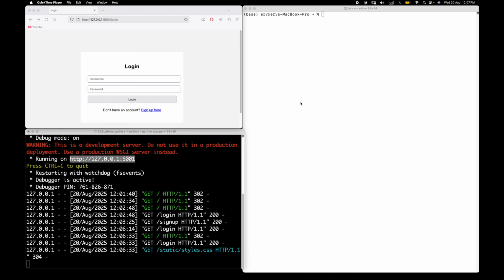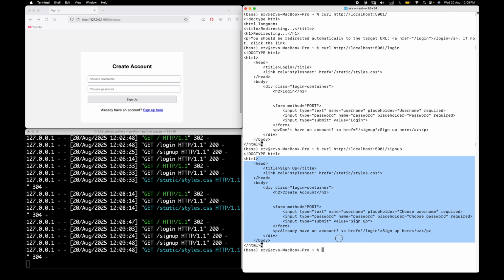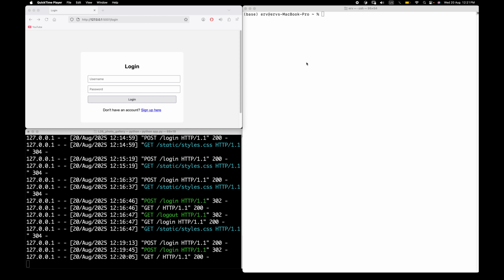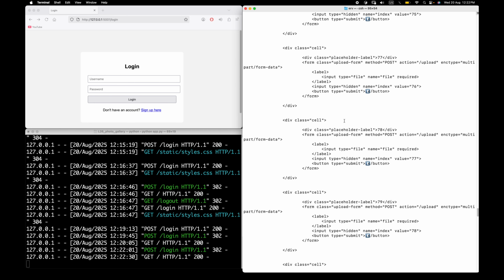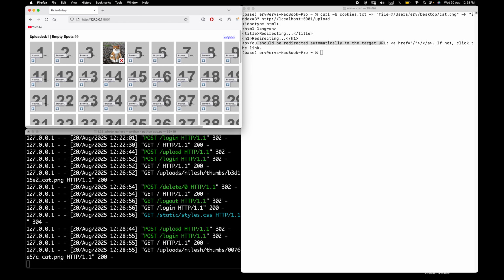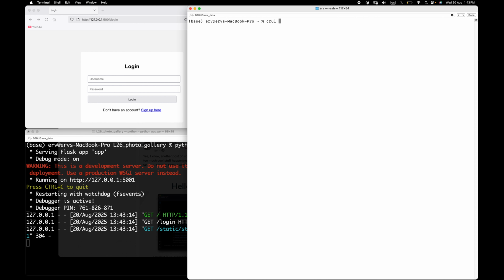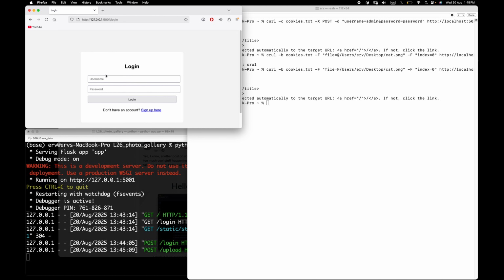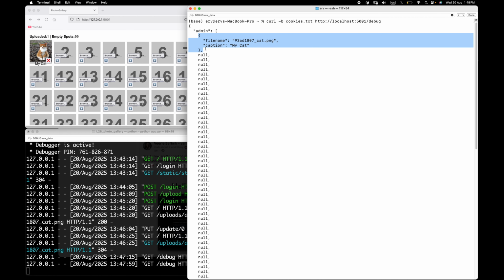Learn cURL with Flask Photo Gallery App | Beginner Command-Line Tutorial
In this video (Part B of our Flask Photo Gallery series), we go hands-on with cURL, a powerful command-line tool for working with web servers.

Using the photo gallery app we built in Part A, we’ll explore how to use cURL like a developer:

- Simulate what a browser does with GET and POST
- Login, signup, and maintain sessions with cookies
- Upload images with multipart/form-data
- Update captions using PUT
- Delete photos
- Fetch JSON

By the end of this video, you’ll be able to use cURL confidently for testing, debugging, and automating requests in your own projects.